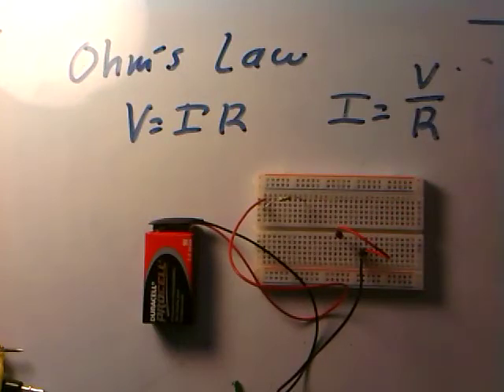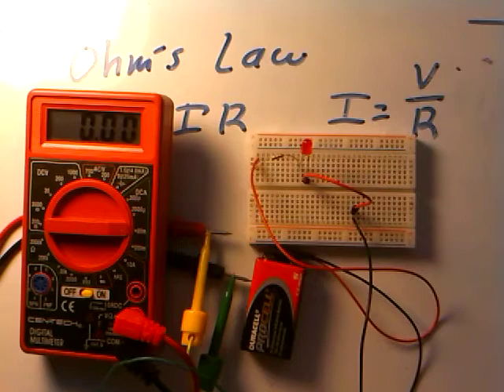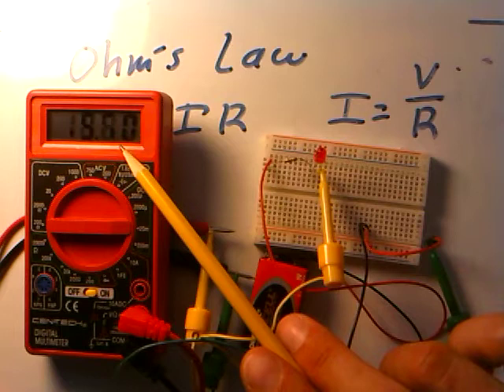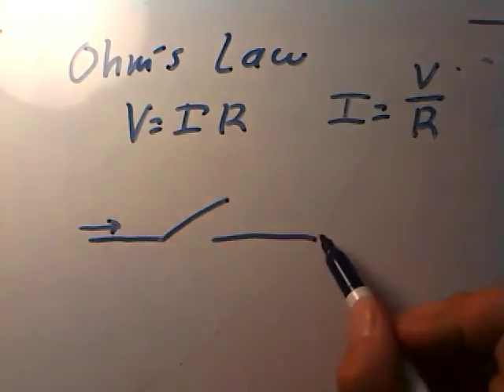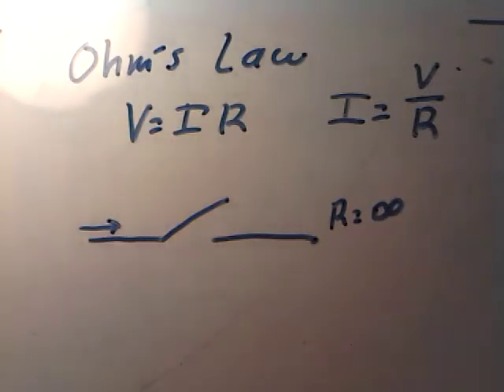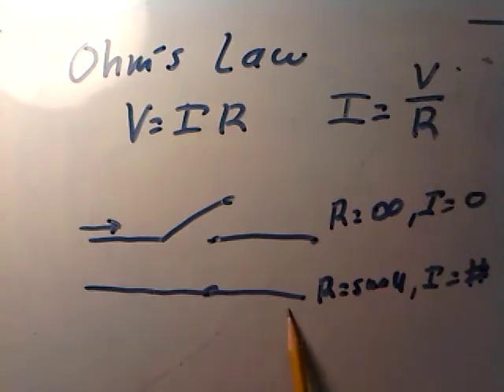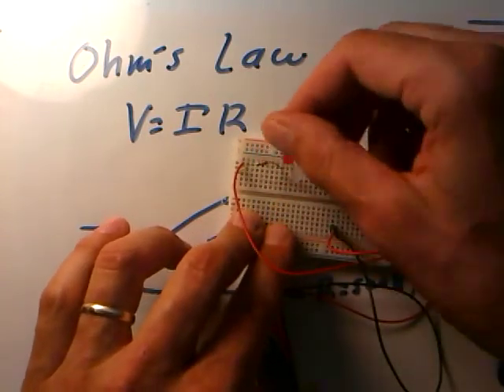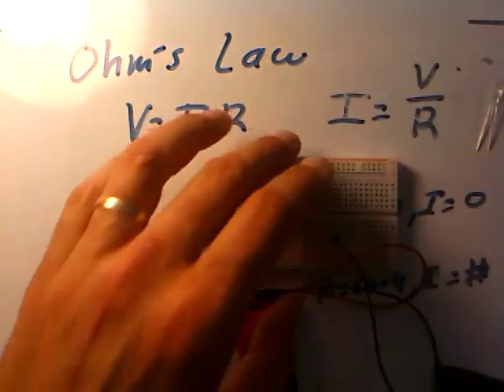elec 016 ohms law with flashing led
Considering Ohm's law with a flashing LED.